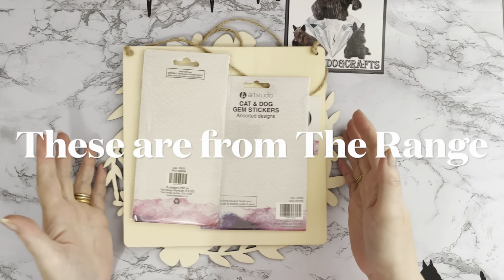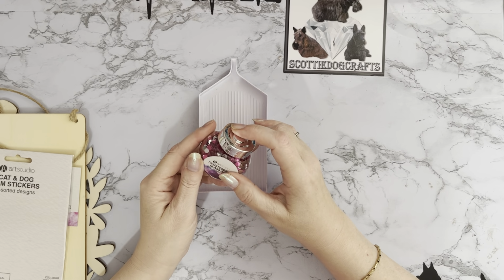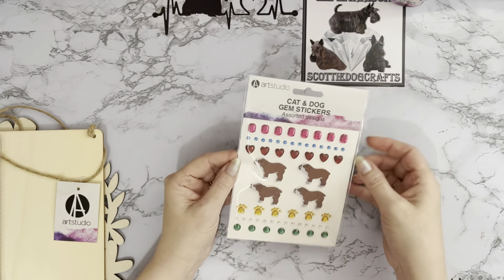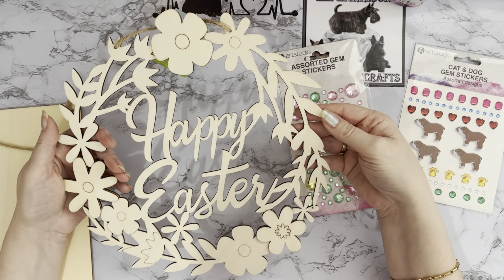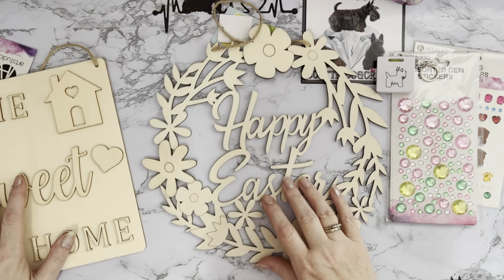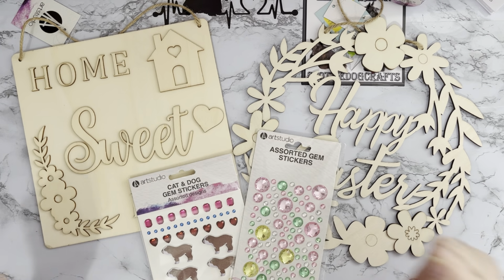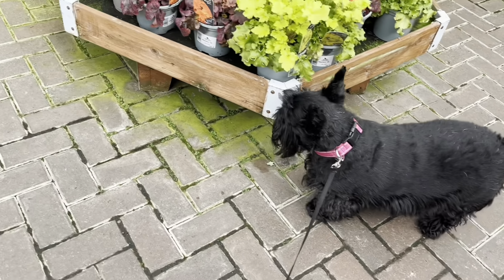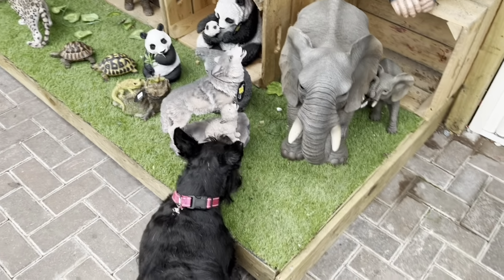Diamond Painting | UNBOXING | Shopping Trip |The Works | New Projects | The Range | Milly Shopping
Hi, thanks for stopping by. Today’s video is a first impressions review of some Diamond painting projects from the Works in the UK.